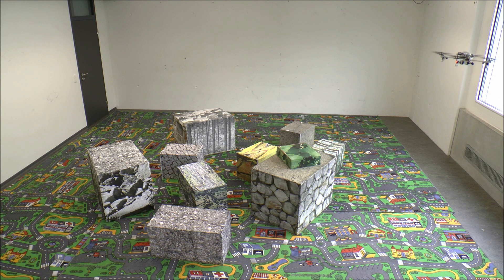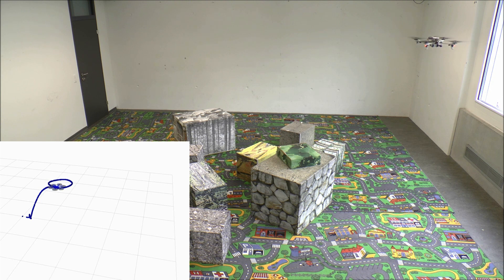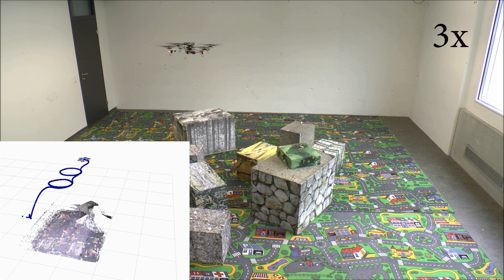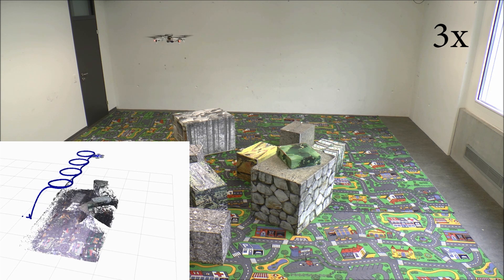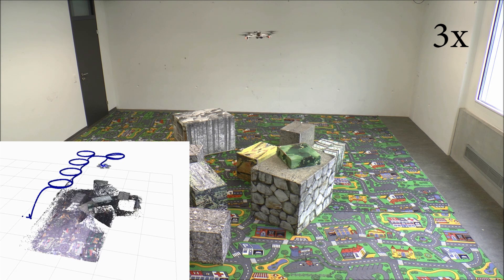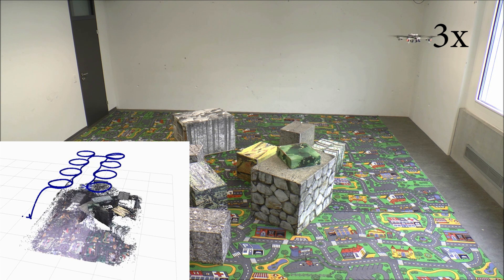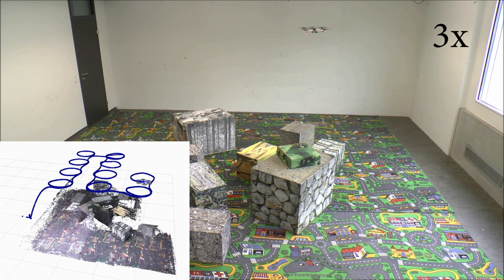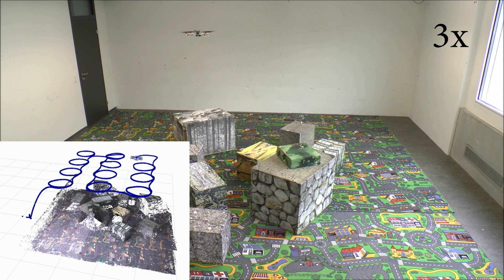Autonomous, Flying 3D Scanner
In this video, we demonstrate our flying 3D scanner. Our quadrotor flies autonomously over an area of interest using only its onboard sensors: namely, a single, down-looking camera and an inertial measurement unit. All flight-relevant computation is performed onboard, on a smartphone processor. No pilot, GPS, or motion-capture system is required. We stream a subset of the images down to a laptop computer, where we compute a dense 3D model of the environment. Our algorithms are so efficient that we can create these models in real-time. Therefore, our system has high potential for applications in which detailed information about an unknown environment is time critical, such as during search-and-rescue missions.

Reference papers:
M. Faessler, F. Fontana, C. Forster, E. Mueggler, M. Pizzoli, D. Scaramuzza, "Autonomous, Vision-based Flight and Live Dense 3D Mapping with a Quadrotor Micro Aerial Vehicle," Journal of Field Robotics, 2015.

M. Pizzoli, C. Forster, D. Scaramuzza
REMODE: Probabilistic, Monocular Dense Reconstruction in Real Time, IEEE International Conference on Robotics and Automation (ICRA), Hong Kong, 2014.